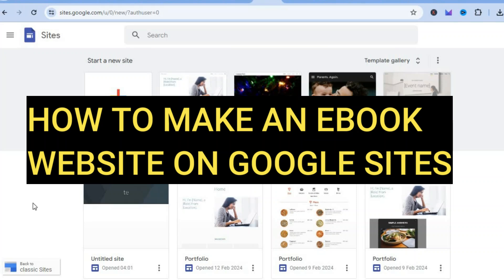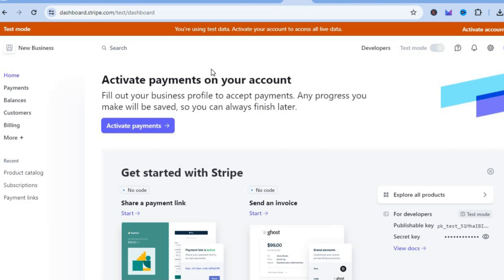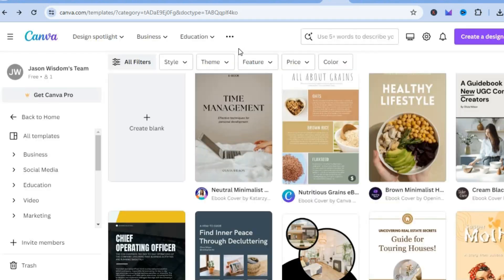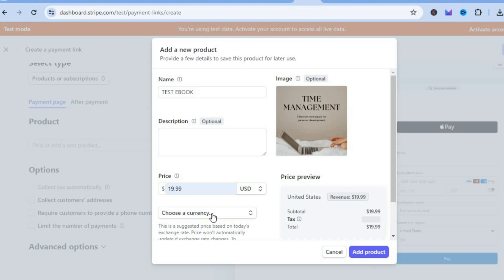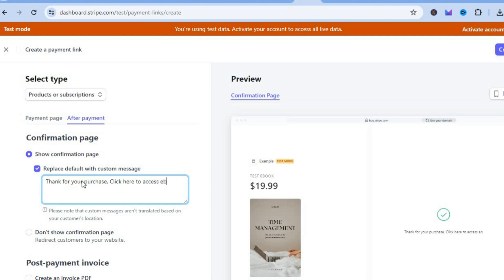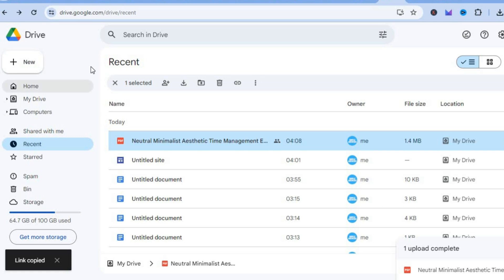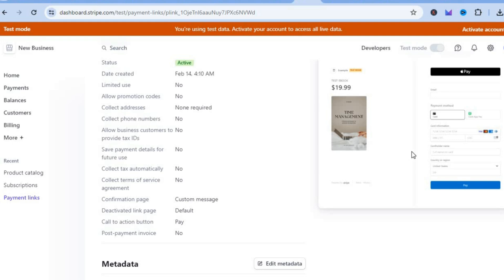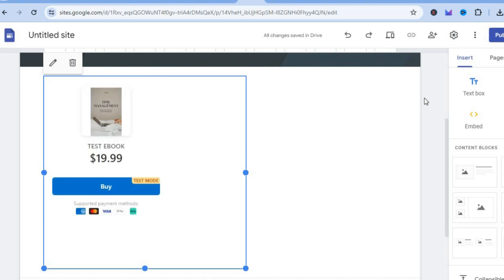HOW TO MAKE AN EBOOK WEBSITE ON GOOGLE SITES (MAKE MONEY SELLING EBOOK ON GOOGLE SITES)